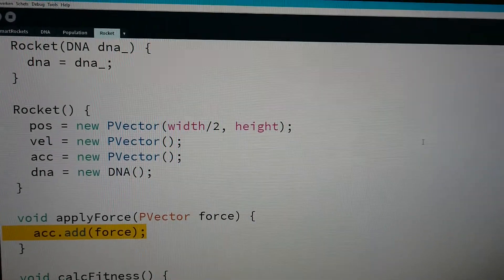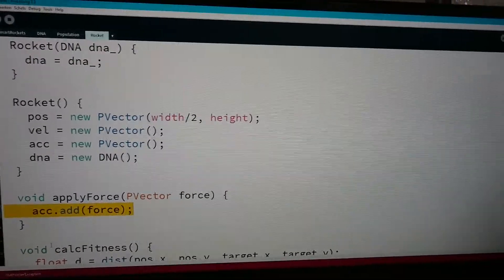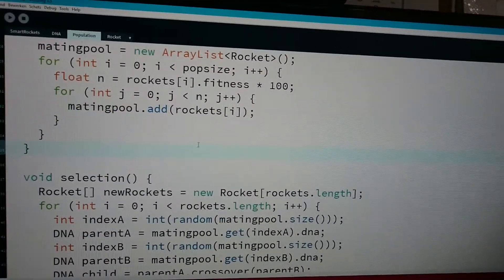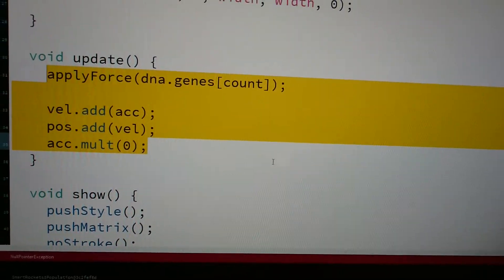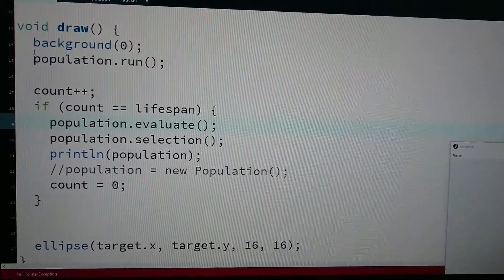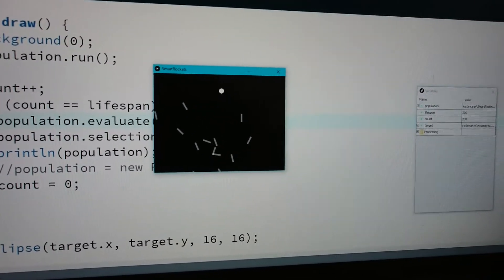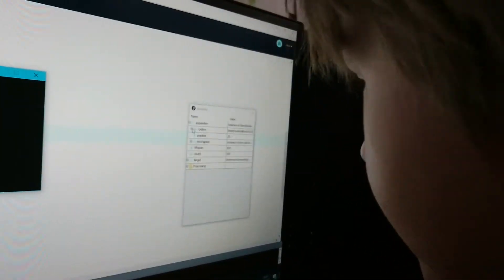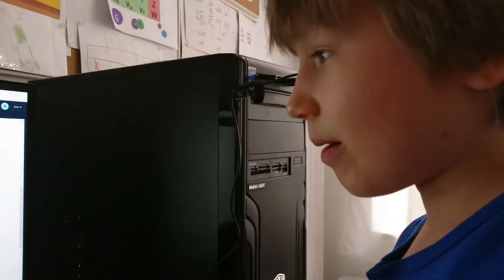Smart Rockets translation from JavaScript into Processing (Java)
And here is Simon's translation of Daniel Shiffman's Smart Rockets Coding Challenge into Processing (Java). This challenge (originally in JavaScript) was about implementing a genetic algorithm from scratch and create "smart rockets" (based on a simulation by Jer Thorp). The rockets evolve the "best" path to a target, moving around obstacles.